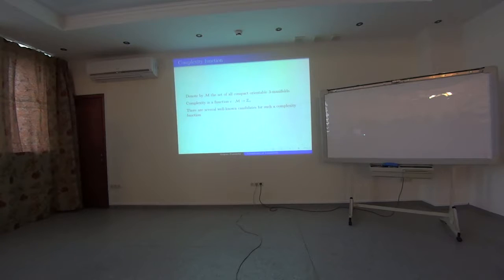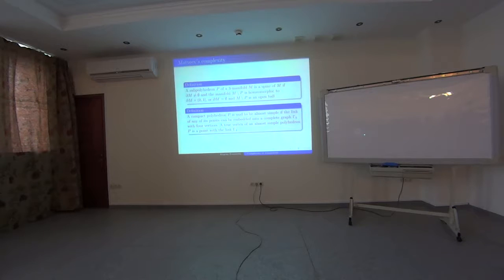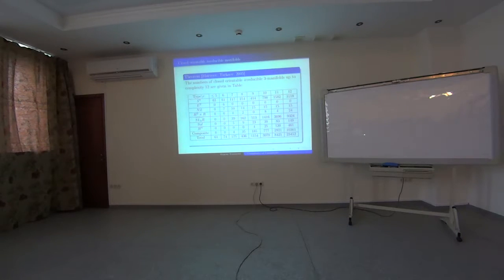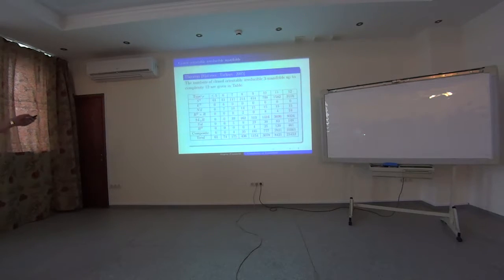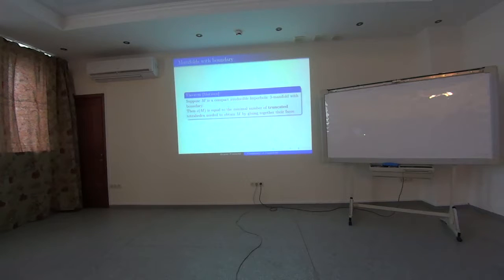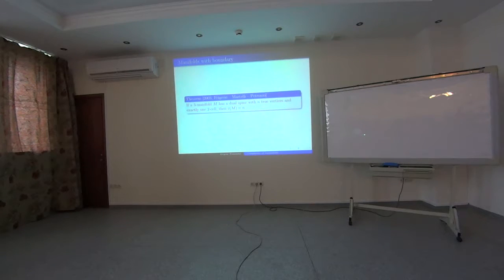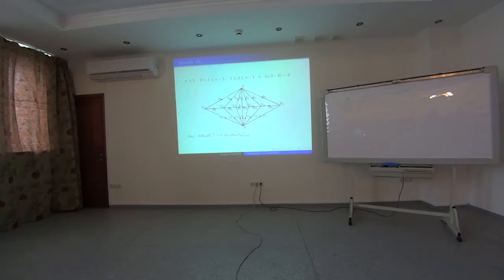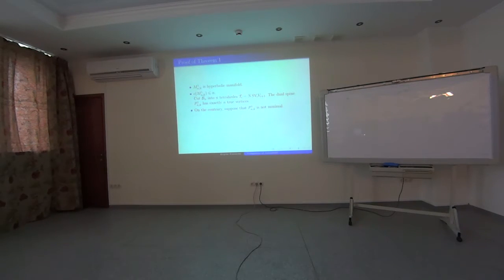E. Fominykh, Complexity of 3-manifolds: exact values and estimates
E. Fominykh, Complexity of 3-manifolds: exact values and estimates. 05 - 18 July 2014, Bannoe, Magnitogorsk, Russia: International Conference "Quantum topology".